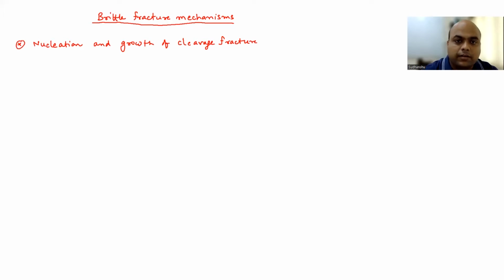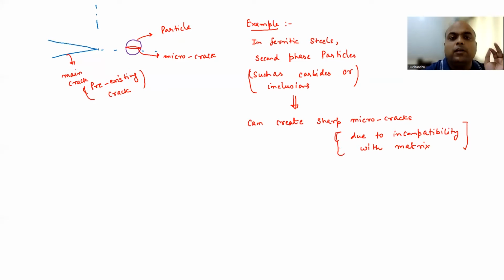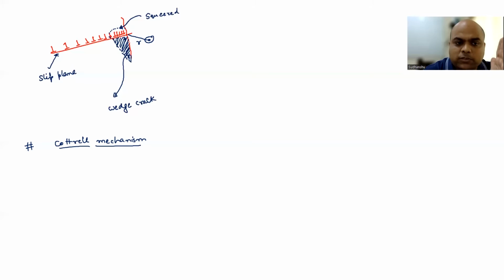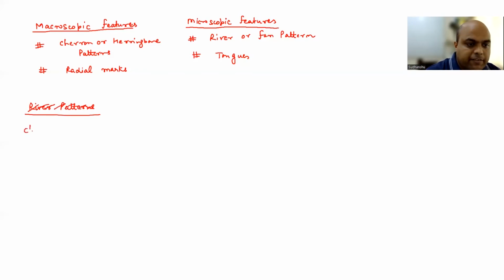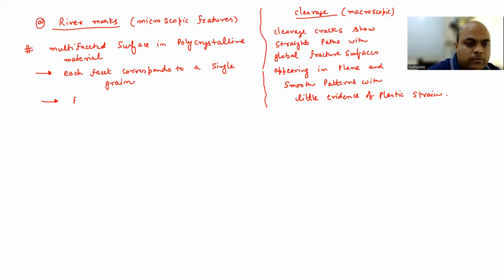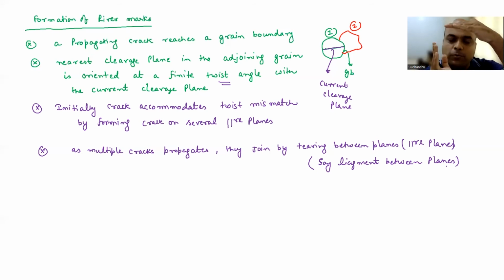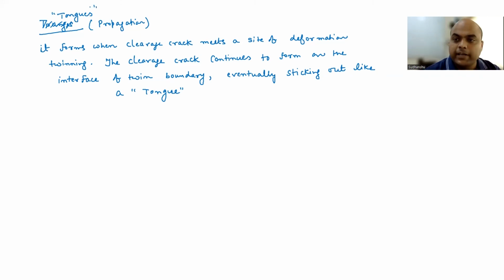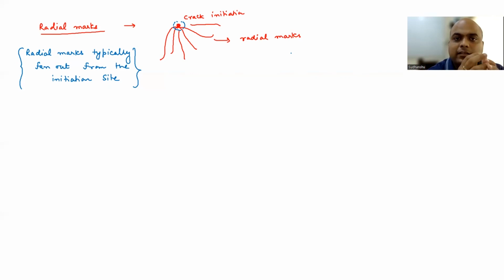Lecture 14: Cleavage Fracture